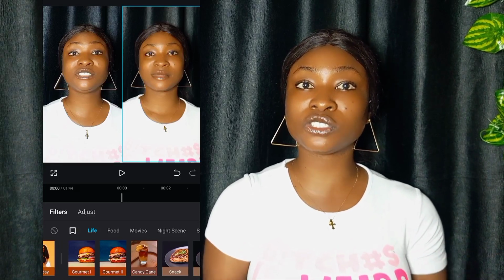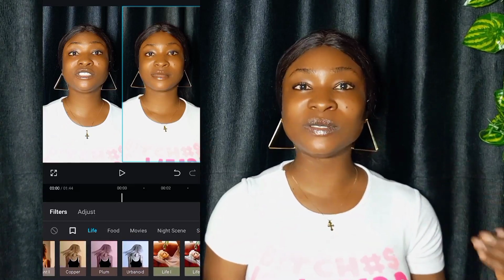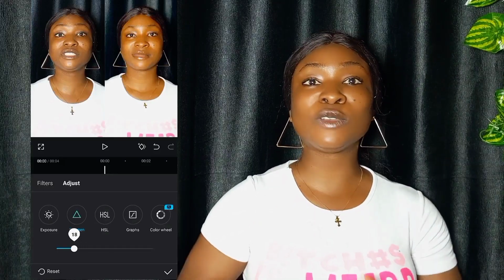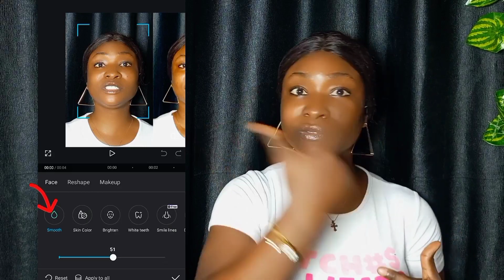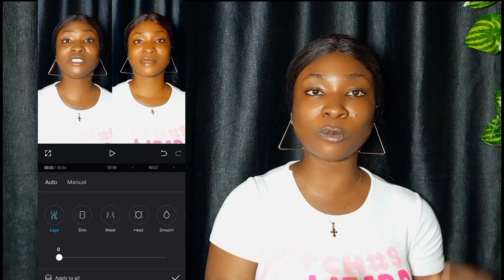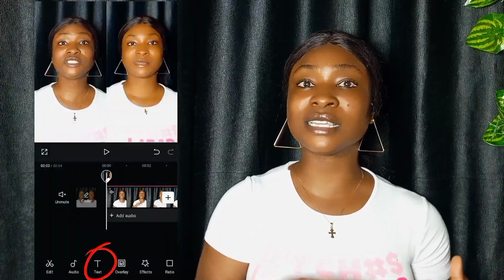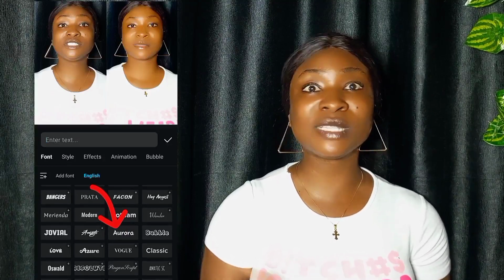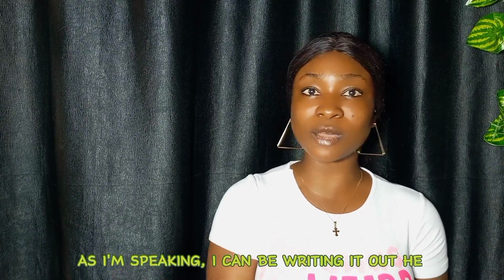5 CAPCUT FEATURES THAT WILL ELEVATE YOUR VIDEO COMPLETELY.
Hope you enjoy this video as much as I enjoy filming it for you❤️.

Hair Details:
Hair Unit from DONA'S BEAUTY EMPIRE.

QUESTIONS YOU MIGHT ASK:
Do you owe a Business?
Yes, an Online Wholesale Hair Business.
What do you Film With?
My Phone for Now.